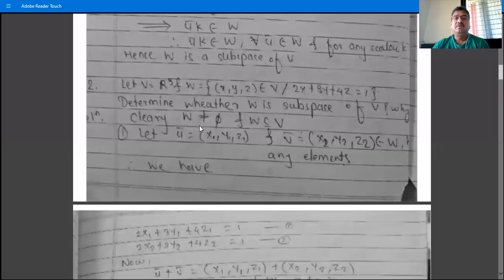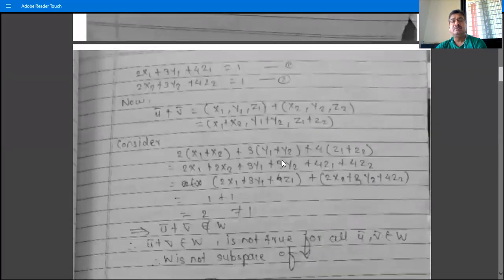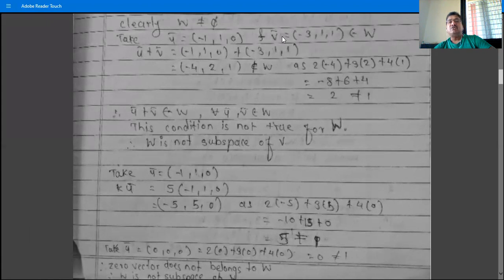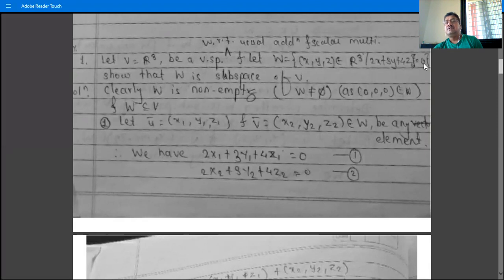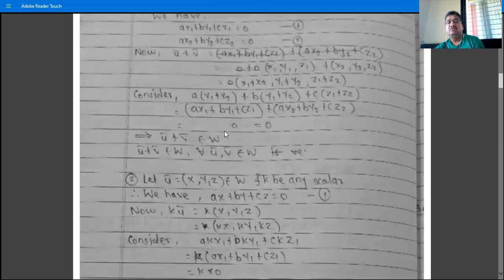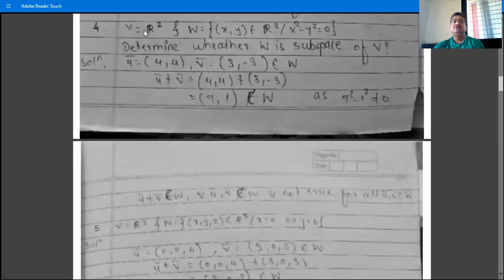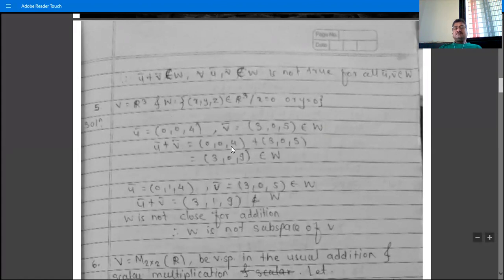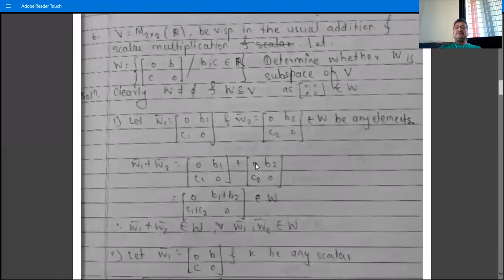13.S.Y.B.Sc.(Sem.-II)( Paper-I, Linear Algebra) Vector Space-8, Dr.B.D.Gavhane